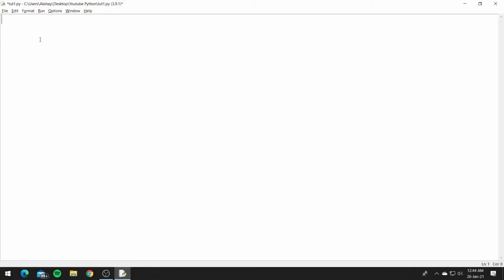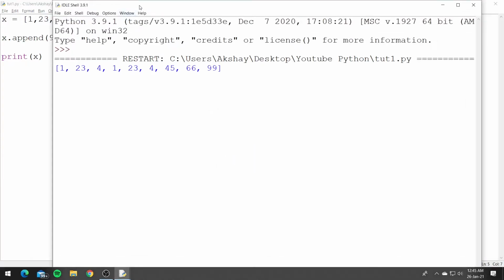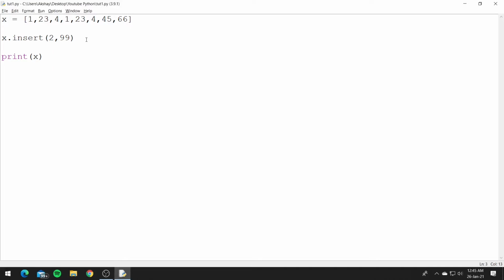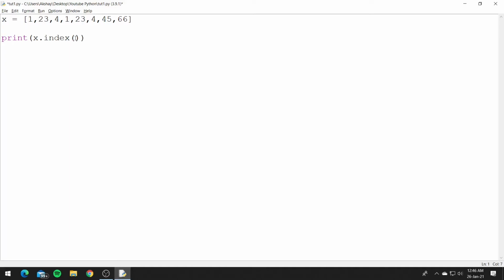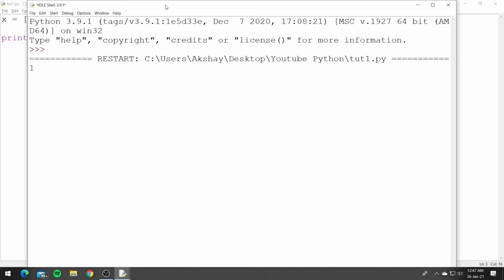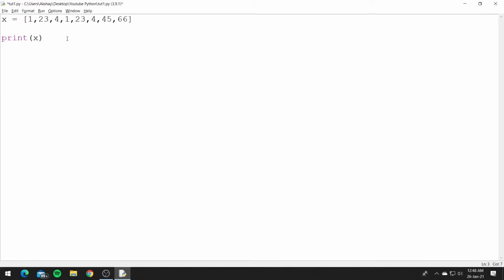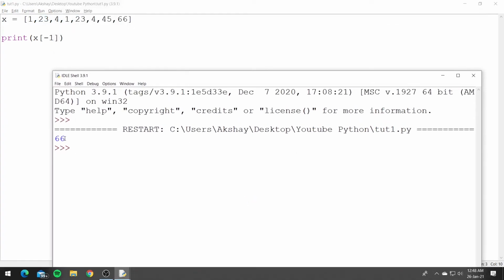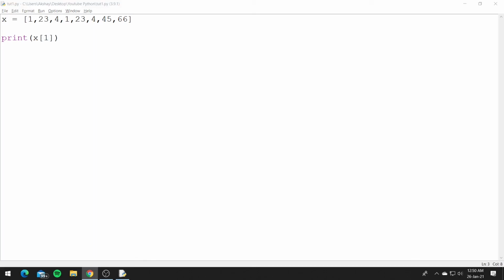Python 3.9: List Manipulation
Welcome to another Python 3.9 tutorial video, this video is about list manipulation.

Lists in Python are ordered and have a definite count. The elements in a list are indexed and the index starts with 0.

Append - append/add elements  to end of list
Insert - insert into list at specific index
Remove - removes the first matching element from the list
Count- counts the same number of elements present in the list
Sort - sorts the list from ascending to descending

List Slicing:
In-order to access a range of elements in a list, you need to slice a list. We can get a smaller list from the original list. One way to do this is to use the simple slicing operator i.e. colon(:).

Negative Indexing:
Python supports using negative numbers to index ' -1 ' means the last char, '-2 '  is the next to last, and so on.